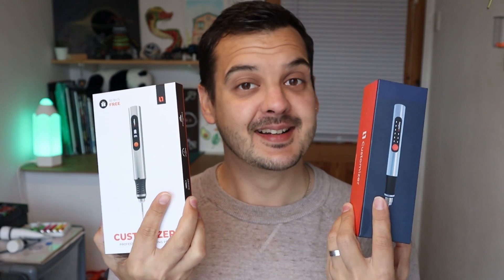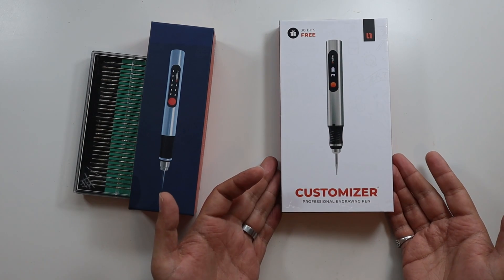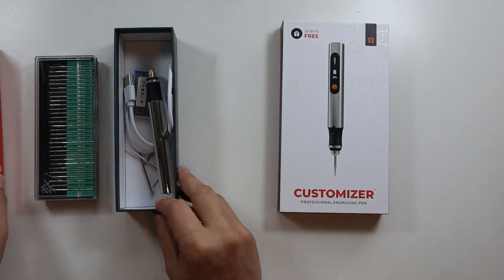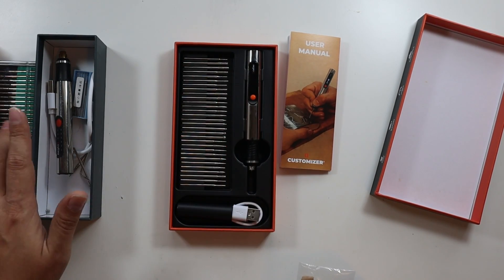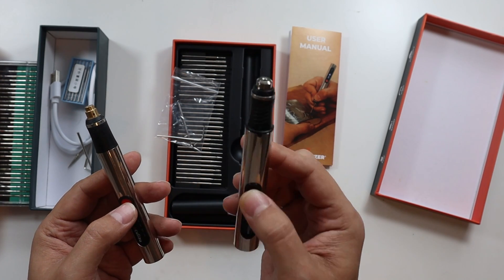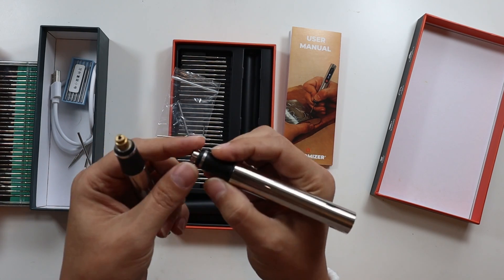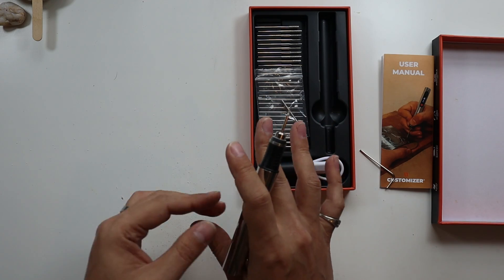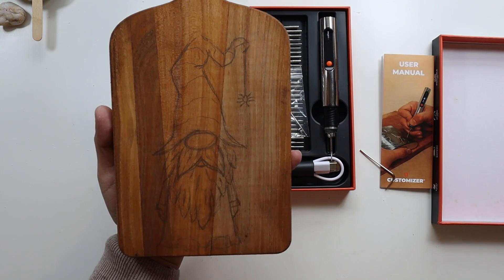World Exclusive - The New Culiau Customiser Version 3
Culiau is now Resparked.

The Culiau Customizer is one of my favourite tools. It has just received an upgrade and I'm lucky enough to have the world exclusive official review. presenting the Culiau Customizer v3

I have been gifted this item, but all views and opinions are my own.